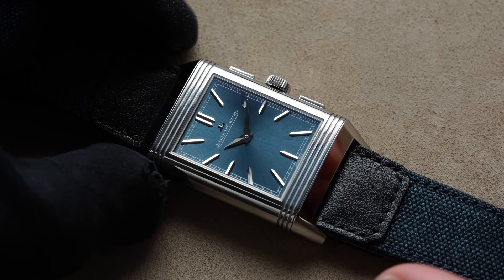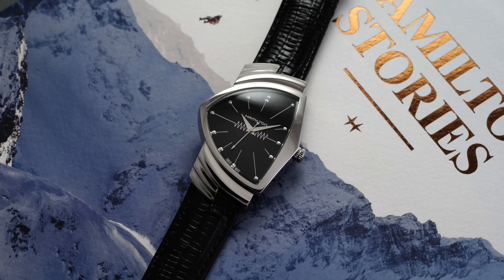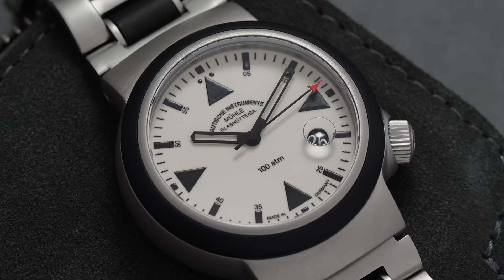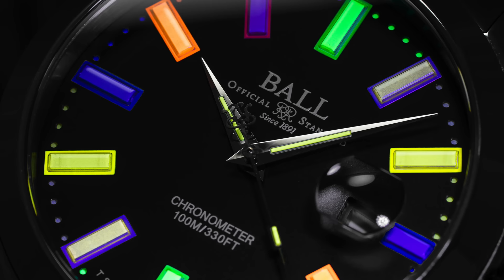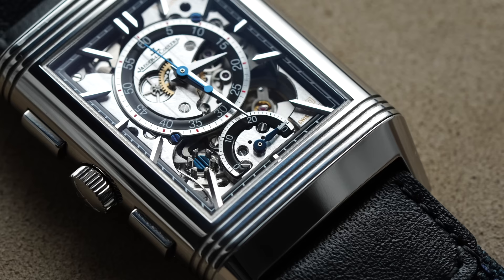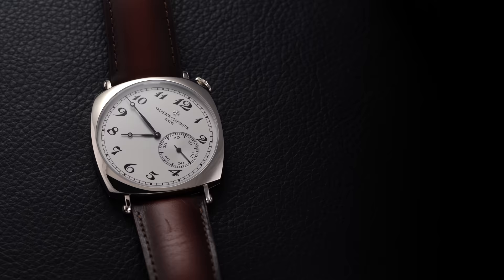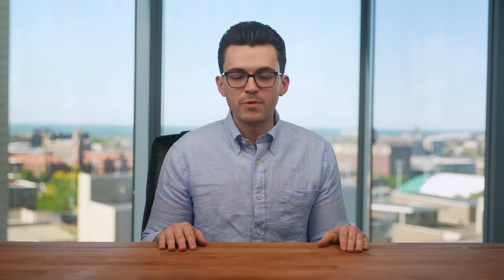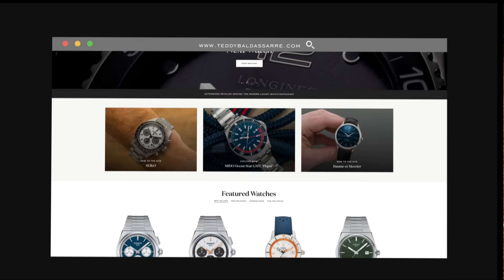16 Watches That Can Start A Conversation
Sign Up To Be Notified When The Longines Spirit Zulu Time 39mm Is In Stock On TeddyBaldassarre.com:

Complete Guide To The Most Iconic Watches Of All Time On TeddyBaldassarre.com

In this video, we'll look at 16 very different watches that can start a conversation. We're not going for ostentatious displays of wealth here, instead focusing on intriguing designs, displays of color, and novel complications that can grab your attention from across the room. What's your favorite conversation-starting watch?